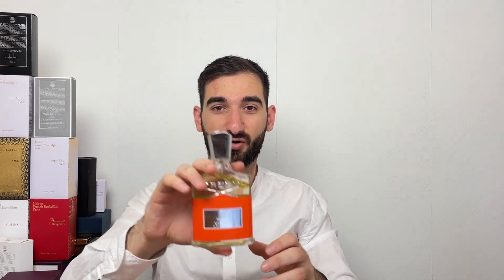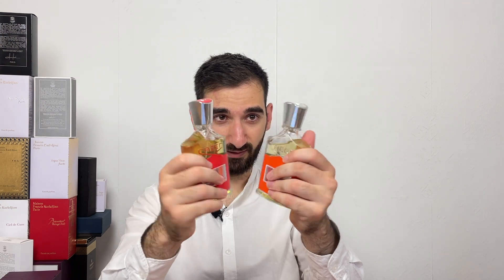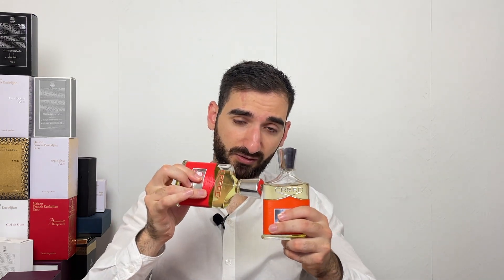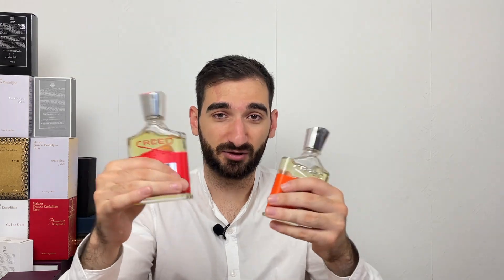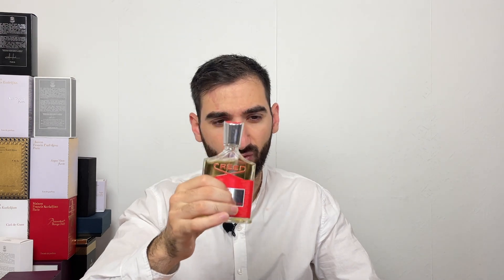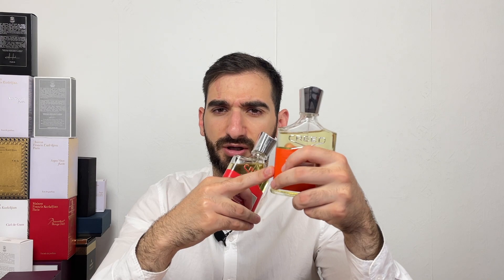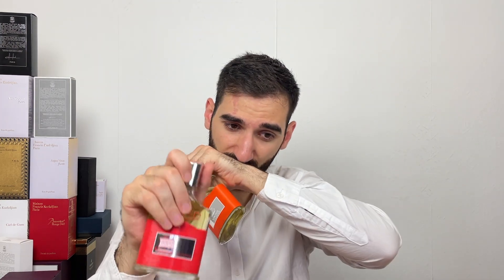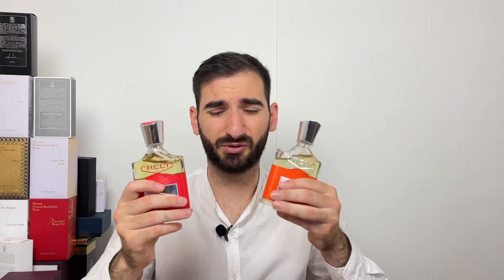Viking Cologne worth buying? REVIEW!